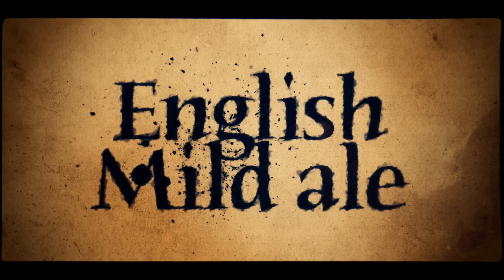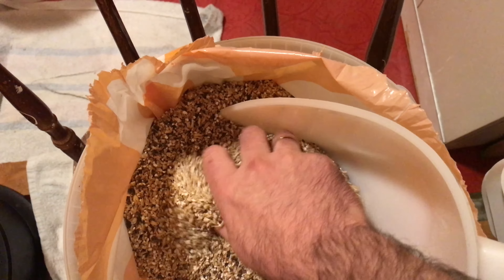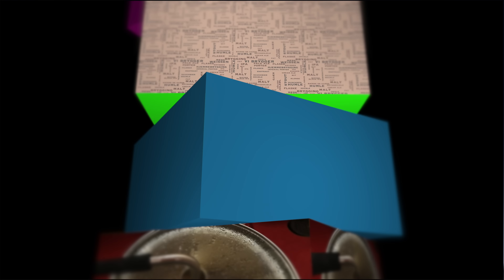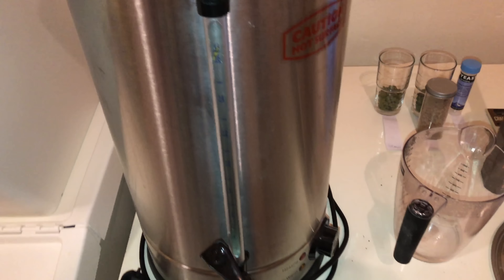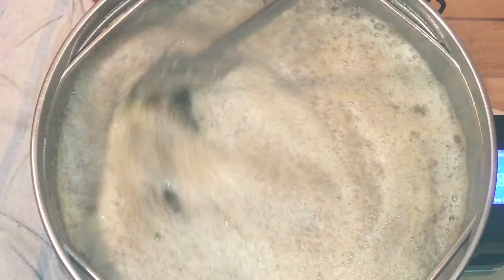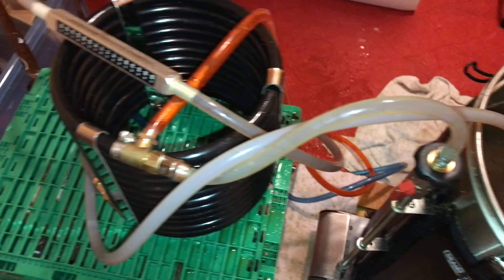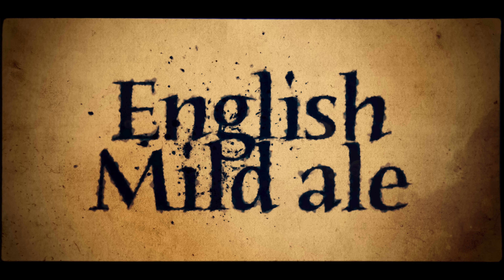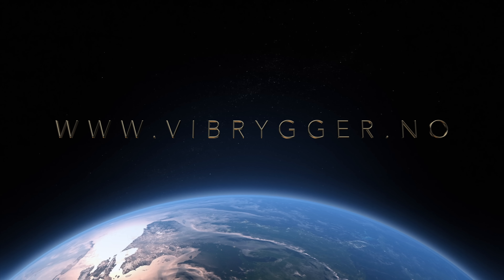English mild ale brew with the Grainfather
Mild man ale

Type: All Grain
Batch Size: 25.00 l 6.6 US Gallons
Boil Time: 60 min
Efficiency: 74.00 %
Mash:- In 60 min @ 70 deg c / 158 deg f
out 10 min @ 75 deg c / 167 deg f

2.86 kg /6.30 lbs Pale Ale Malt  (UK) 75.0 %
0.36 kg / 0.79 lbs Crystal Malt - 60L (118.2 EBC)  9.4 %
0.35 kg / 0.77 lbs Crystal Malt  (47.3 EBC)  9.2 %
0.14 kg / 0.30 lbs Carafa Special II (Weyermann) (817.5 EBC)  3.7 %
0.10 kg / 0.22 lbs Black Malt  (1034.2 EBC)  2.6 %
31.79 g / 1.21 oz Fuggles [4.50 %] - Boil 45.0 min 13.9 IBUs
31.79 g / 1.21 oz Fuggles [4.50 %] - Boil 15.0 min 7.5 IBUs
1.0 pkg M03 UK Dark ale Yeast
Est Original Gravity: 1.035 SG
Est Final Gravity: 1.011 SG
Estimated Alcohol by Vol: 3.2 %
Bitterness: 21.4 IBUs
Est Color: 40.4 EBC

Channel links:-